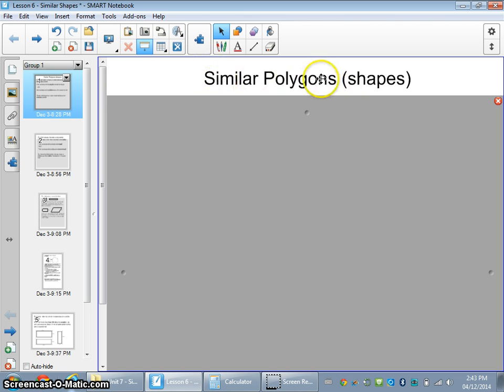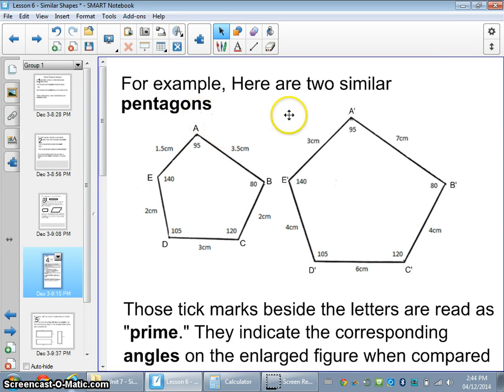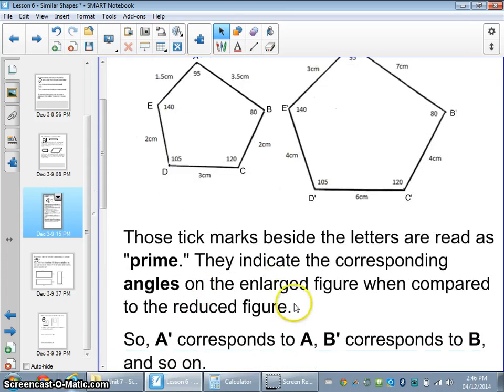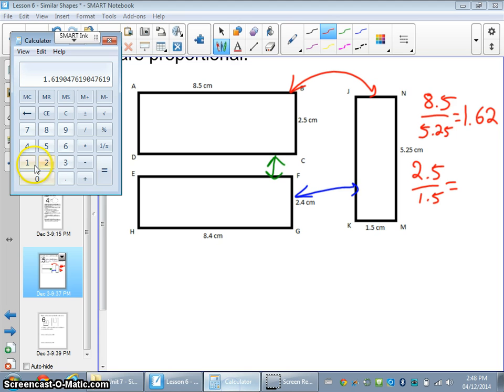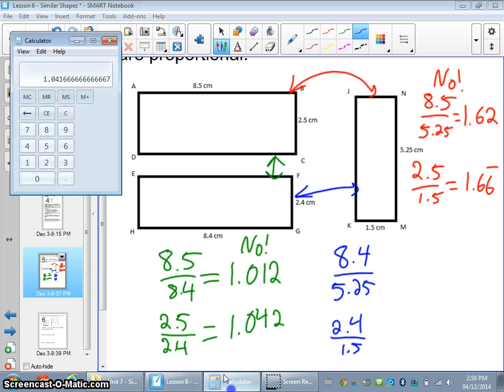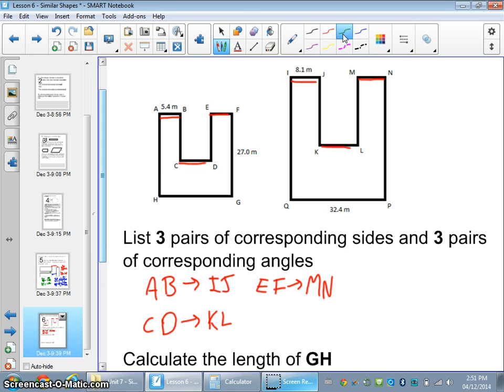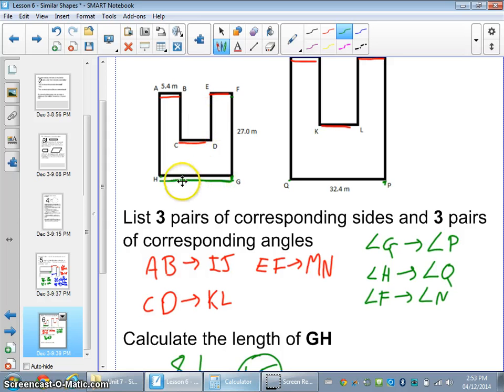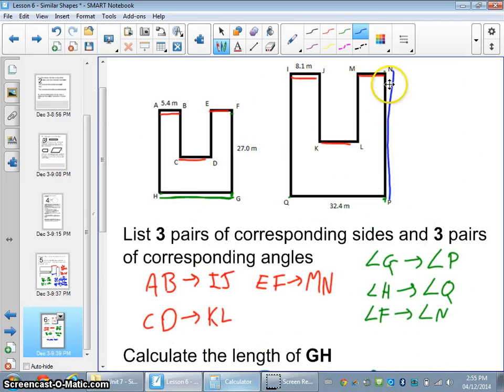Lesson 6 Video Similar Shapes